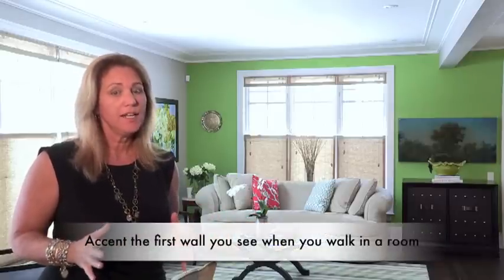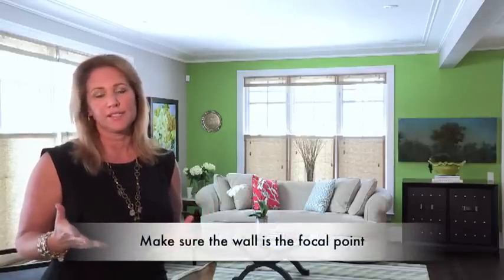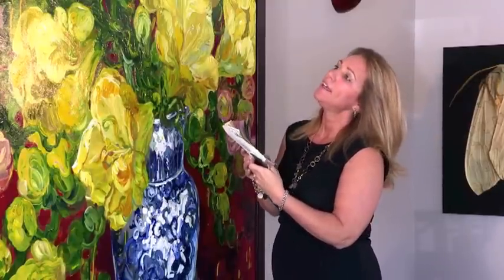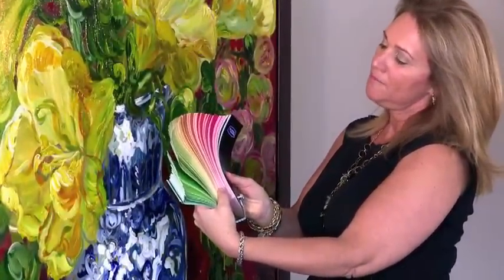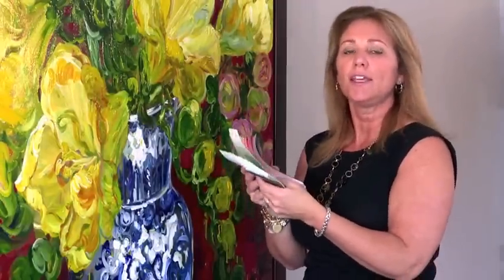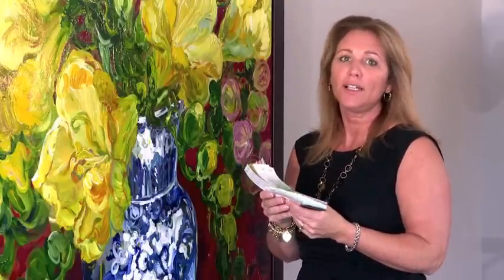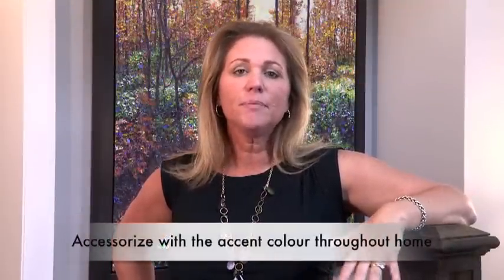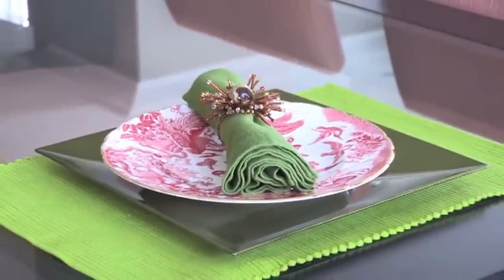Creating an Accent Wall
Ottawa At Home magazine editor in chief Mary Taggart offers tips on creating an accent wall